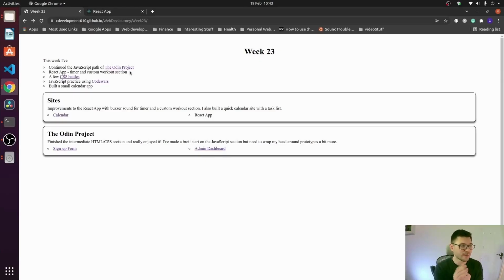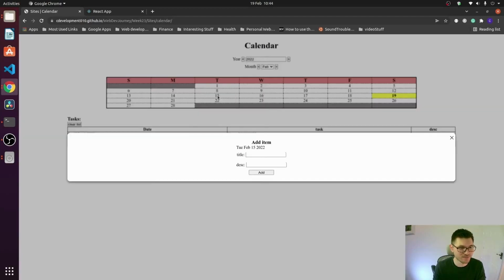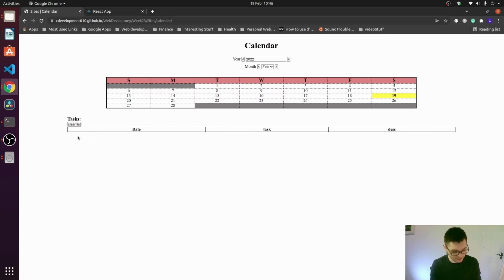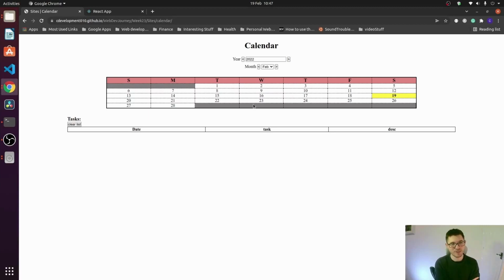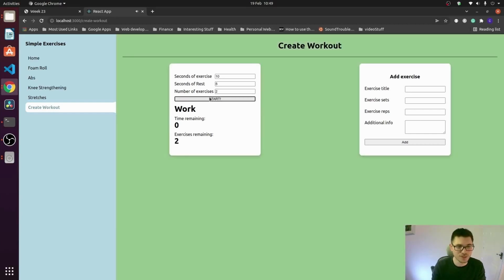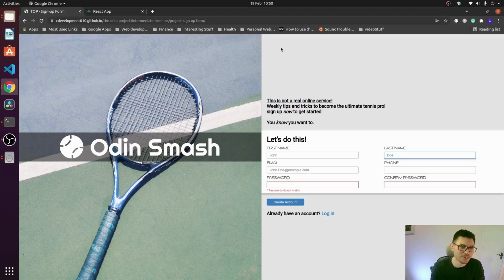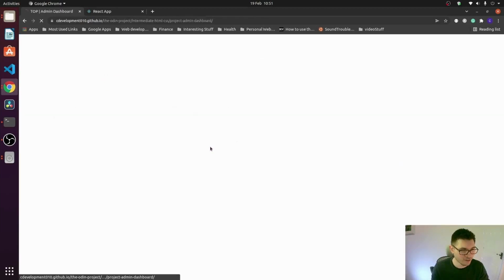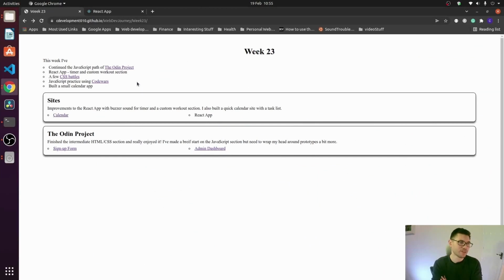Progressing with The Odin Project | Web Dev Journey ep 23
Bad start to the week, but by the end, I felt like it was pretty productive!

Finished the intermediate HTML/CSS section of The Odin Project and started the JavaScript section - some confusion with prototypes!

Progress on the React App from the previous week and started with a calendar site.